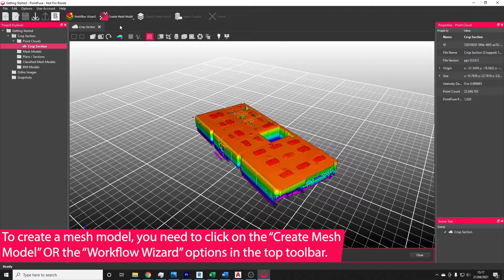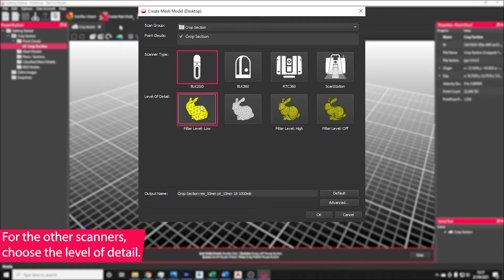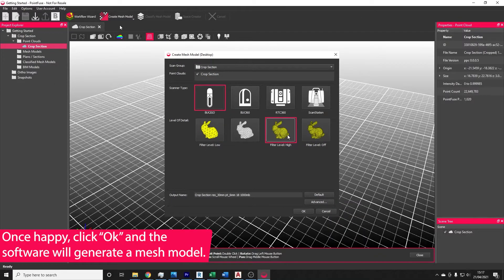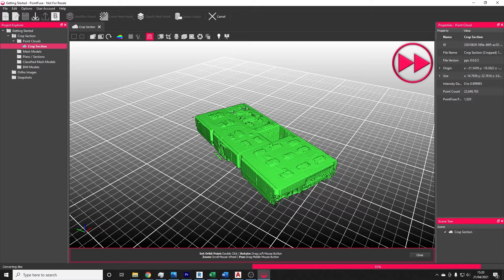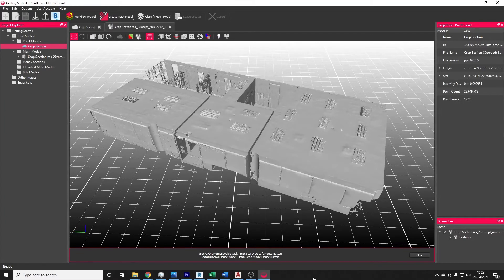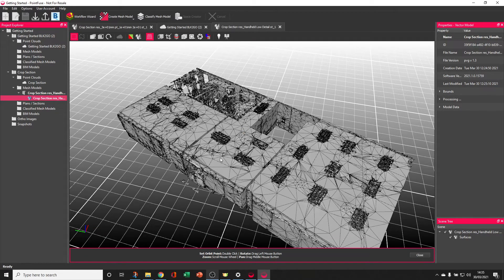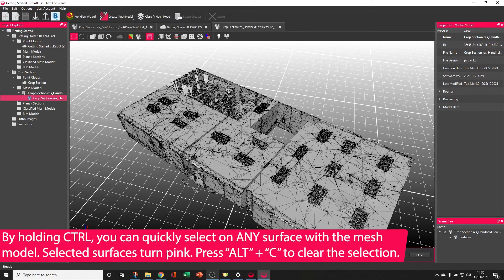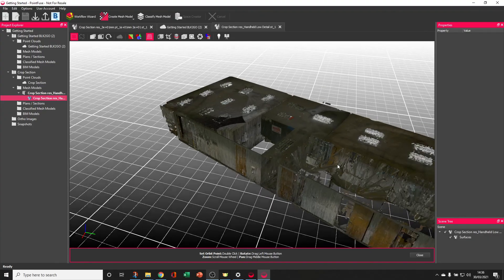Old Getting Started Chapter 3 – Creating a mesh model – PointFuse, powered by JetStream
In this video, we will show you how to generate a mesh using the “Create Mesh Model” button. The software provides preset settings for most Leica Scanners, however you can still use the “Advanced” options to create your own. Get in touch if you want to find out more.

Chapters:
0:00 Intro
00.12 Choosing the right settings
01:12 The meshing process
02:07 What makes a PointFuse mesh unique?